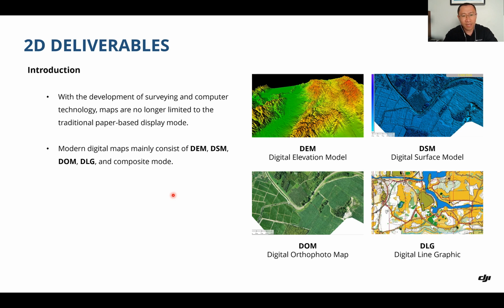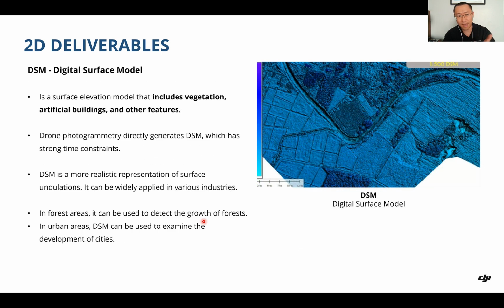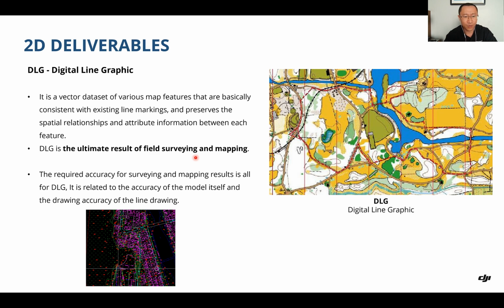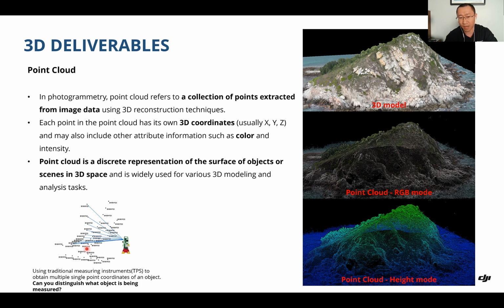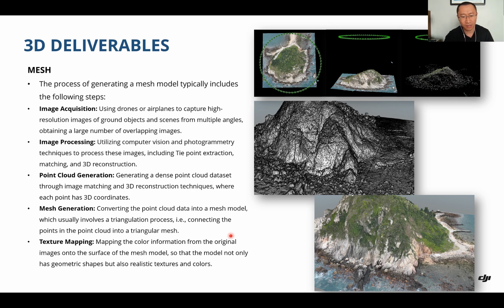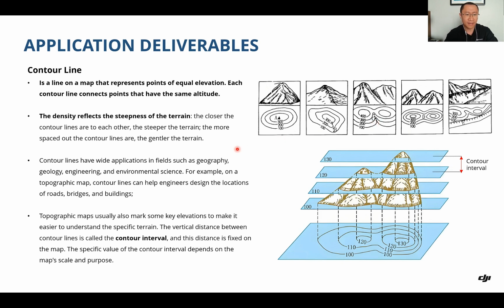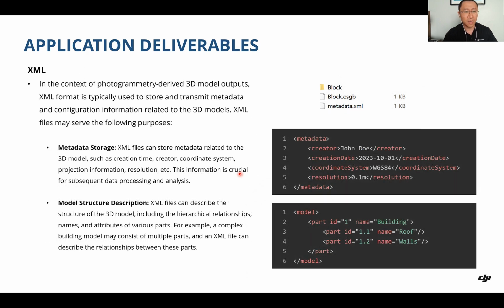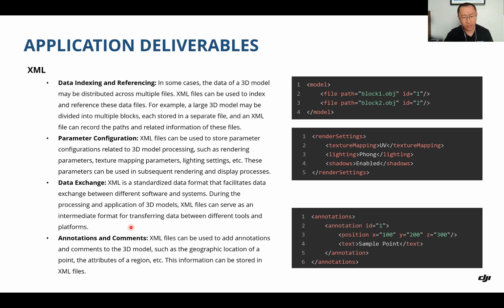Photogrammetry Basics: Outputs and Deliverables